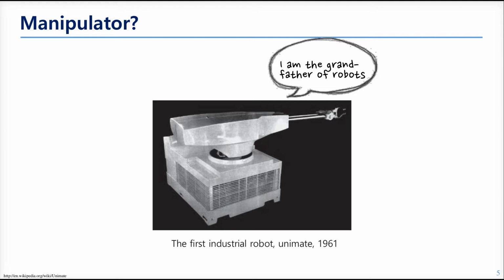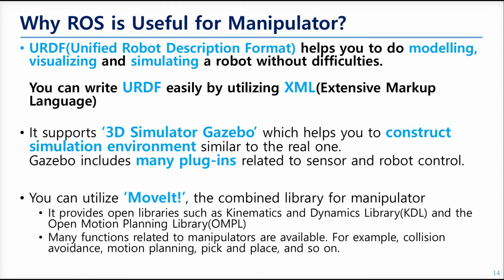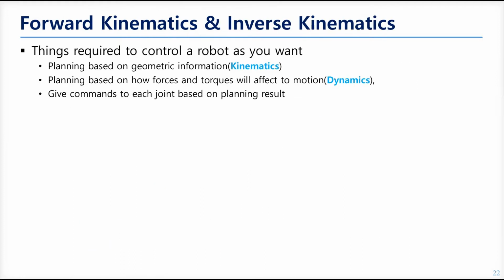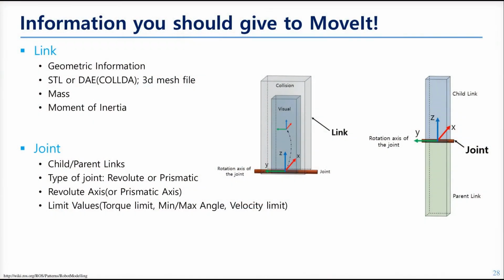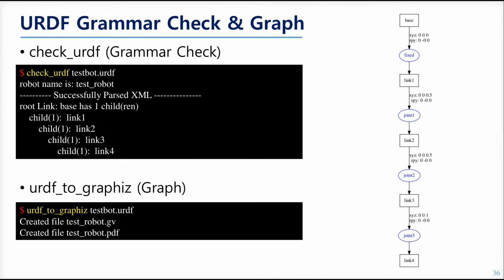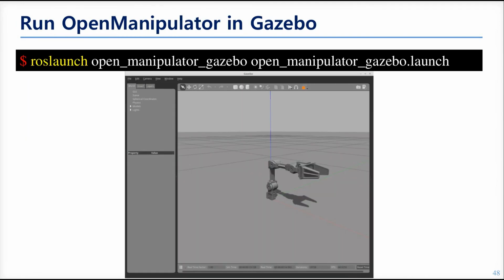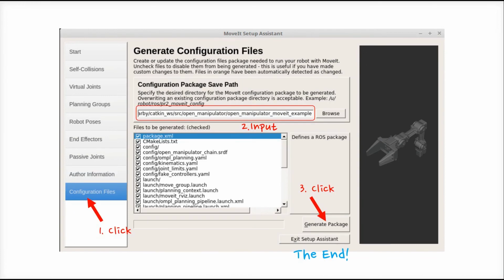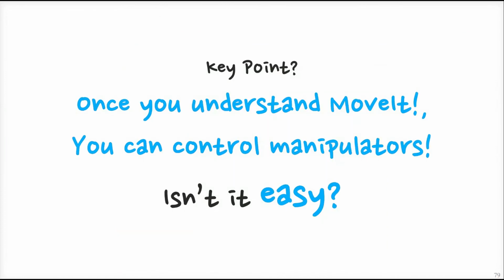Chapter 13 Manipulator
▪ ROS Online Course
: This ROS course is a ROS robot programming guide based on the experiences we had accumulated from ROS projects like TurtleBot3, OpenCR and OpenManipulator. We tried to make this a comprehensive guide that covers all aspects necessary for a beginner in ROS. Topics such as embedded system, mobile robots, and robot arms programmed with ROS are included. For those who are new to ROS, there are footnotes throughout the book providing more information on the web. Through this book, we hope that more people will be aware of and participate in bringing forward the ever-accelerating collective knowledge of Robotics Engineering.

✔ Basic ROS learning from basics, simulators, applied to real robots!
✔ We share a 500-page book for free!
✔ All lecture materials and source code are opened!

- From the basic concept to practical robot application programming!
- ROS Basic concept, instructions and tools
- How to use sensor and actuator packages on ROS
- Embedded board for ROS : OpenCR1.0
- SLAM & Navigation with TurtleBot3
- How to program a delivery robot using ROS Java
- OpenManipulator simulation using MoveIt! and Gazebo

▪ Download the ‘ROS Robot Programming’ Book for Free!
- This Handbook is written for college students and graduate students who want to learn robot programming based on ROS (Robot Operating system) and also for professional researchers and engineers who work on robot development or software programming.
We have tried to offer detailed information we learned while working on TurtleBot3 and OpenManipulator. We hope this book will be the complete handbook for beginners in ROS and more people will contribute to the ever-growing community of open robotics.
- Chapter 01 Robot Software Platform
- Chapter 02 Robot Operating System
- Chapter 03 Configuring the ROS Development Environment
- Chapter 04 Important Concepts of ROS
- Chapter 05 ROS Commands
- Chapter 06 ROS Tools
- Chapter 07 Basic ROS Programming
- Chapter 08 Robot Sensor Motor
- Chapter 09 Embedded System
- Chapter 10 Mobile Robots
- Chapter 11 SLAM and Navigation
- Chapter 12 Service Robot